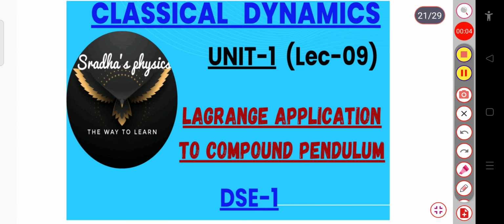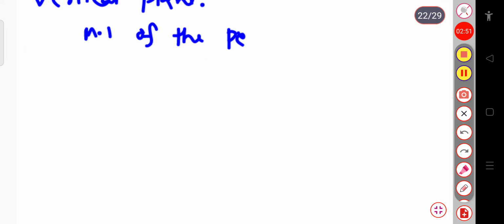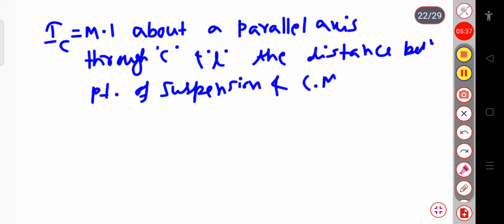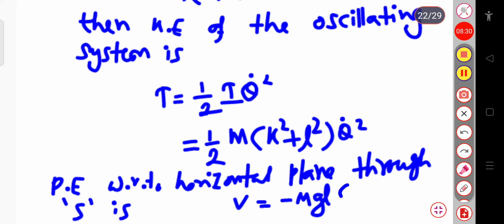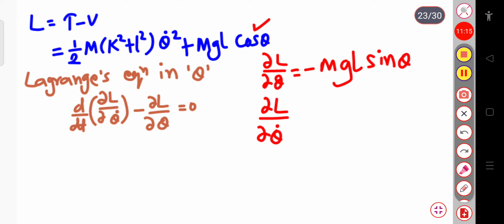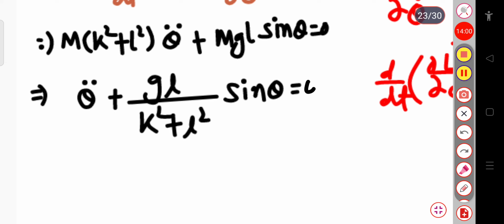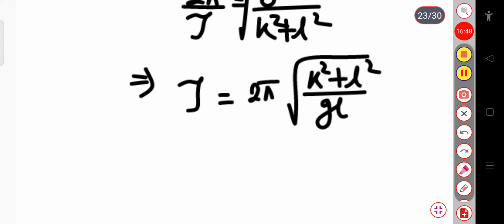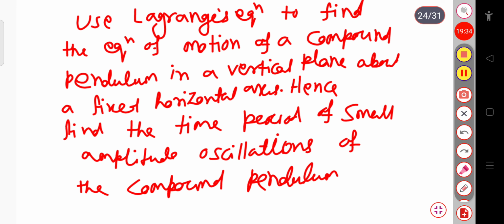Lagrange application to compound pendulum